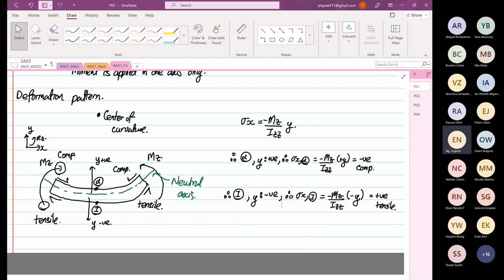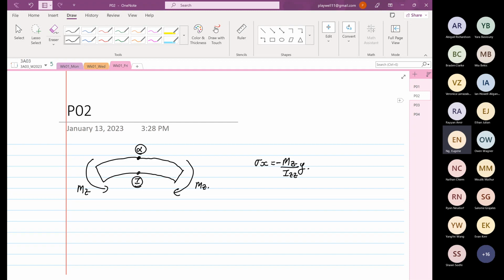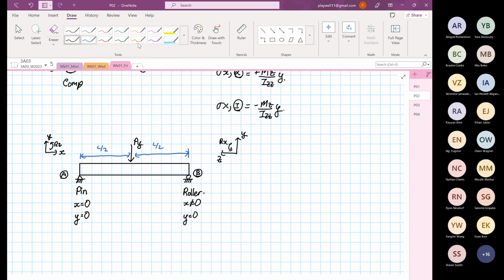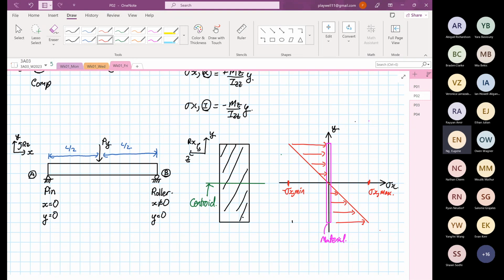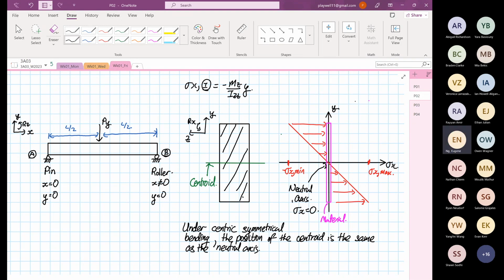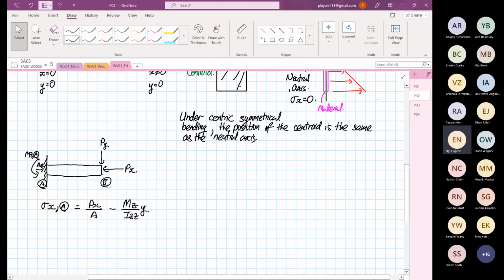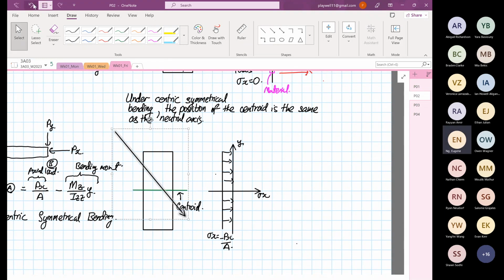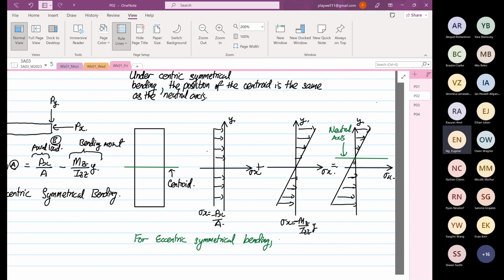Wk01 Friday P03